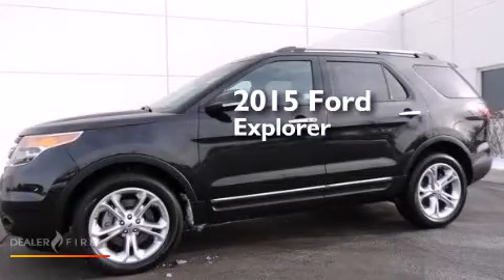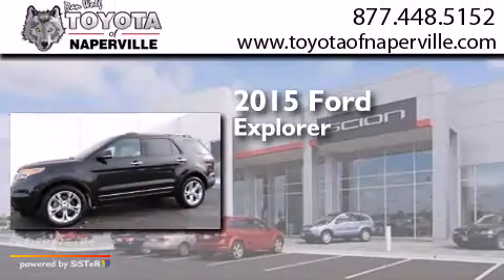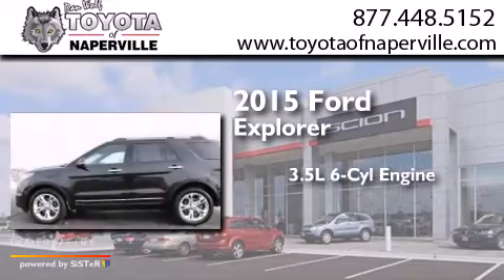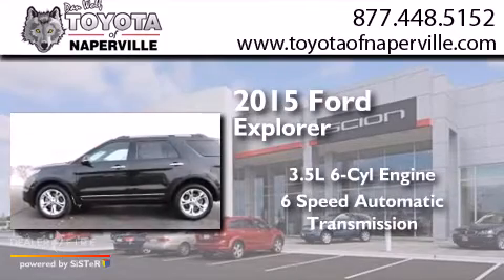Preowned 2015 Ford Explorer Napervillle IL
We have been honored to serve the Napervillle IL area , we promise that your experience at our dealership will exceed your expectations ! Year : 2015 Make : Ford Model : Explorer Engine : 6 cyl 3.5l dohc Trans . : 6-speed automatic with select-shift Exterior : tuxedo black metallic Miles : 26,693 Interior : charcoal black Toyota of Naperville W. Ogden Ave. Napervillle , IL 60540